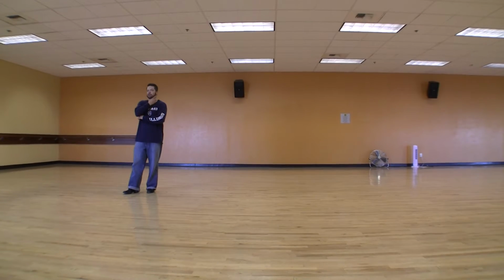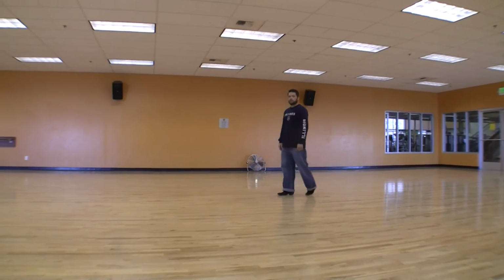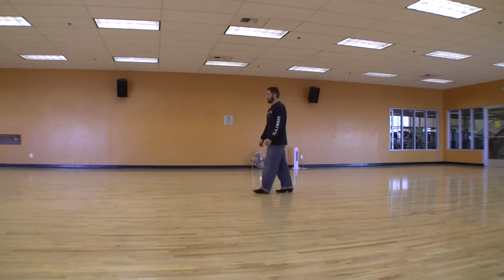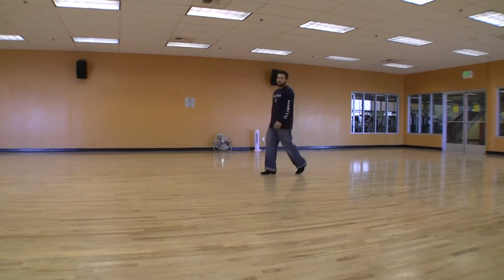Two Step Turn Technique Drill - Right Turns